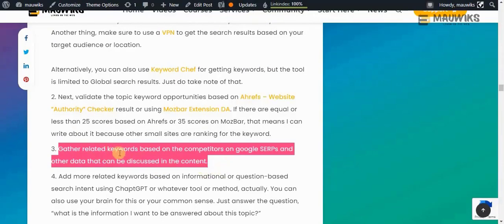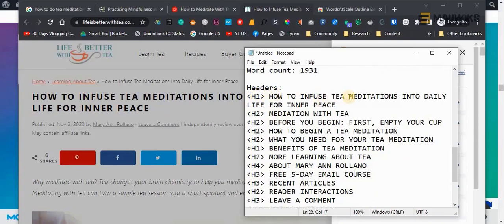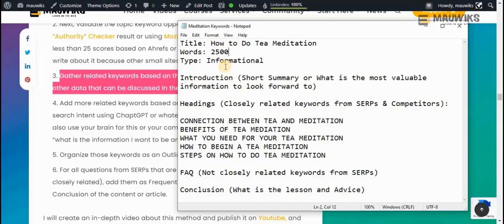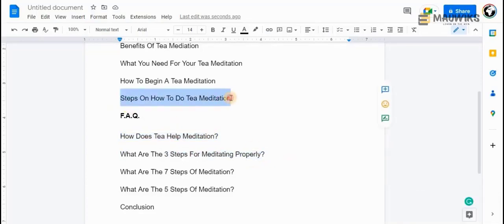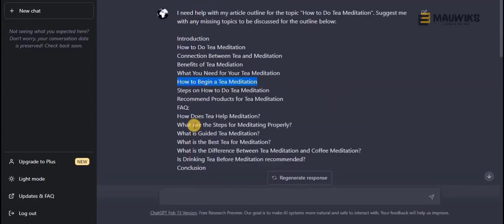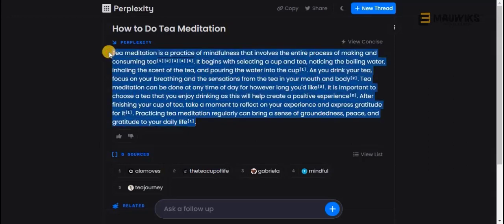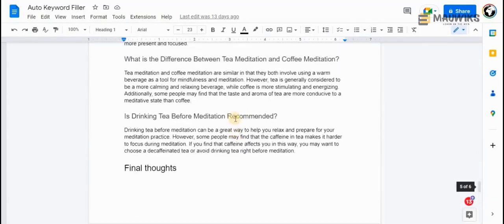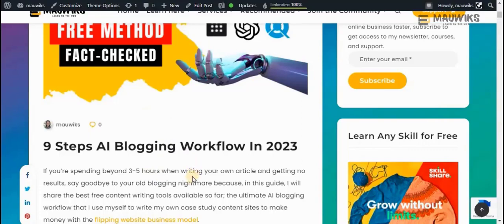Write Fact Checked SEO Content Using AI for FREE | My AI Blogging Workflow In 2023 [Part 2]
This video explains Write Fact Checked SEO Content Using AI for FREE | My AI Blogging Workflow In 2023 - Part 2

Recommended: How to Write Fact Checked SEO Content Using AI for FREE | My AI Blogging Workflow In 2023 - Part 1

This video is the continuation of my previous video about How to Write Fact-Checked SEO Content Using AI for FREE, my AI Blogging Workflow for 2023. I'll be talking about the best free tools for blogging in 2023, AI content workflow for bloggers, keyword research, generating outlines, using perplexity, rewriting content using ChatGPT, checking and fixing AI detected content, using Grammarly for better content, auditing overall content, and fixing content plagiarism score with Quillbot. Tune in to learn all the tips and tricks for creating fact Checked SEO Optimized content using AI for Free.

RELATED QUESTIONS ANSWERED IN THE VIDEO:
How to Write a Blog Post with AI Free Tools
How to Write Fact-Checked SEO Content Using AI for Free
How to Write Fact-Checked SEO Content
Best Free Tools for Blogging In 2023
Best AI Content Workflow for Bloggers In 2023
How to Do Keyword Research
How to Generate an Outline for Your Content
How to Use Perplexity to Generate Your Content
How to Rewrite Your Content Using ChatGPT
How to Check and Fix AI Detected Content
How to Using Grammarly for Better Content
How to Audit Your Overall Content or Article
How to Fix Content Plagiarism Score with Quillbot

Here's the article where I have discussed in full detail about this topic

Here's the article where I discussed how to generate an outline and write content for your outline

Fact Checked AI Content Writer by Digital Nomad Institute